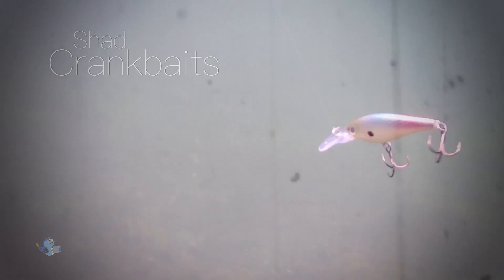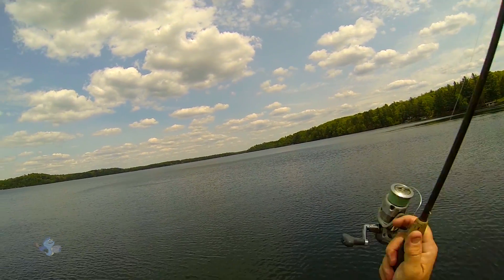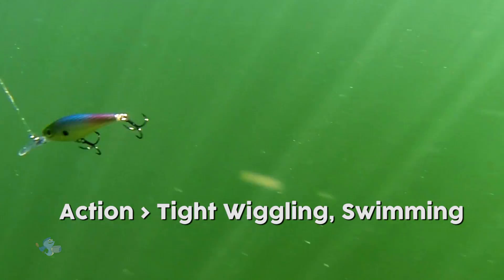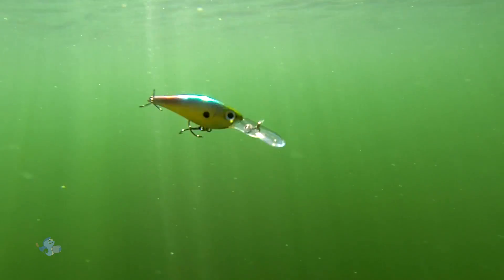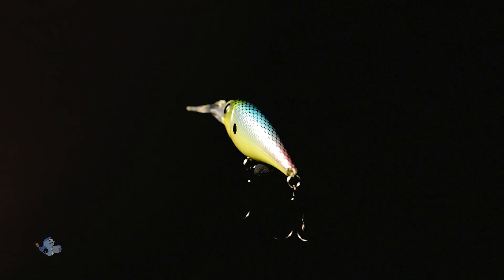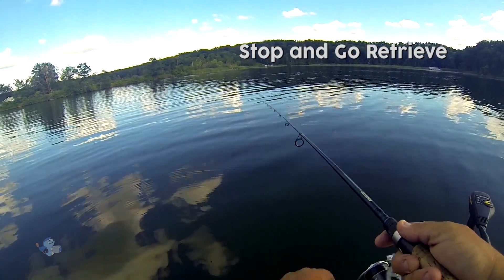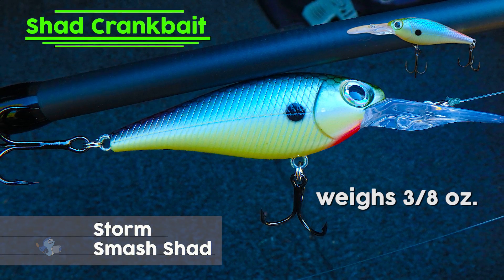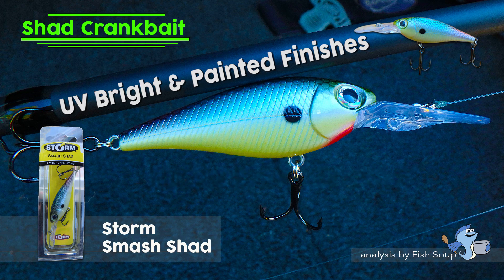Storm Smash Shad - Crankbait Shad - Unbiased Bait Review by Fish Soup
Storm Smash Shad 07
Fish Soup Network Unbiased Fishing Product Reviews -

Category - Shad Crankbaits
Profile - Shad
Body   -  Plastic
Action - Tight Wiggling, Swimming Action
Floating-Diving
High-Frequency Rattles

The Smash Shad 07 features the tight wiggle of a classic shad bait in a durable plastic body. Being heavier than balsa shad bait, it is easier to cast, particularly into the wind.

PRIMARY SPECIES
The size 7 is primarily a bass and walleye lure, featuring a tight wiggling action that excels for bass in cold water conditions. Steady, modest speed retrieves are usually best. And, the durable plastic body can be bounced off rock or riprap without damaging the lure.

That being said, the Smash Shad is perhaps most popular with open-water trollers fishing large waters for suspended fish. Numerous color patterns are popular with Great Lakes walleye trollers, as are rattling crankbaits in general. 8 lb. mono or 10 lb. superline balances nicely with Medium Action Spinning or Casting Gear.

Bass, Walleye
Casting - 8 lb. mono/10 lb. braid Medium  Spinning or Casting

Secondary Species
The Smash Shad 07 also excels for trout, particularly in open-water trolling situations like the Great Lakes. The UV Bright and wildly colorful, reflective patterns draw fish attention at long distances.

Trout
Trolling - 8 lb. mono/10 lb. braid Medium  Spinning or Casting

RETRIEVE / TROLLING OPTIONS
A variety of retrieve or trolling options work well with this versatile lure.
A Steady Retrieve results in a Tight-Wiggling, Gentle Swim.
A Stop-n-Go retrieve helps trigger strikes from reluctant biters in cold water.
The Smash Shad 07 can be cast on both spinning and casting tackle; long-line trolled on handheld rods; or trolled with planer boards or leadcore line for open-water species.

The Storm Smash Shad 07 is 2 3/4 inches in length, weighs 3/8 oz., and features two intensely sharp VMC #4 black nickel treble hooks.
It dives to 6-12 feet in depth under typical casting and trolling applications. The lure features 3D Holographic Eyes, External Scales, and comes in a variety of UV Bright and painted finishes.

Length - 2 3/4 in.
Weight - 3/8 oz.
Hooks  - 2 Premium Black Nickel #4 VMC Trebles
Depth   - 6-12 ft. Casting and Trolling

3D Holographic Eyes
External Scales
Colors/Patterns UV Bright and Painted and Finishes

MUSIC
Dave Plagman
Phoenix, AZ.